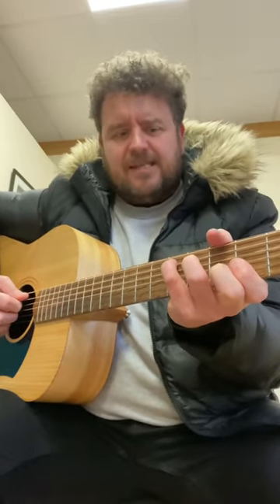Caged System Drill - Guitar Lesson